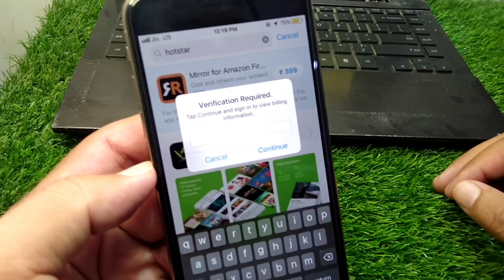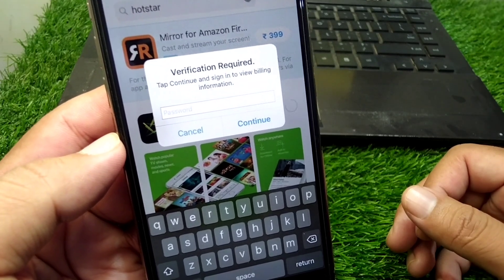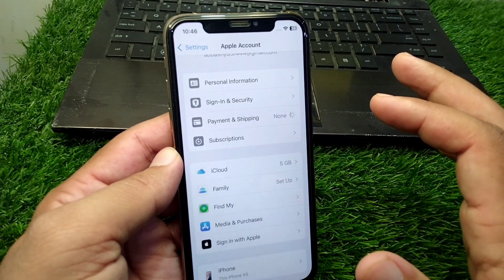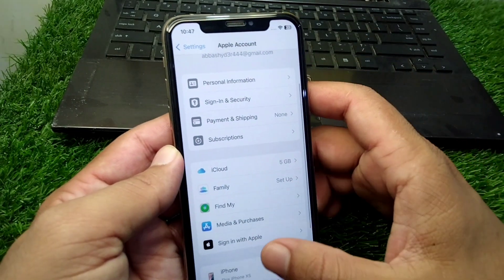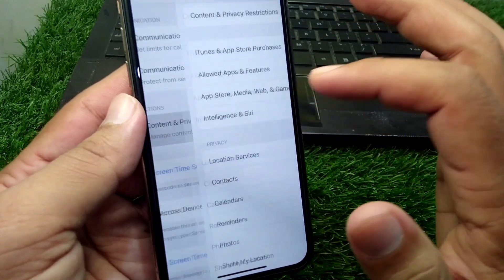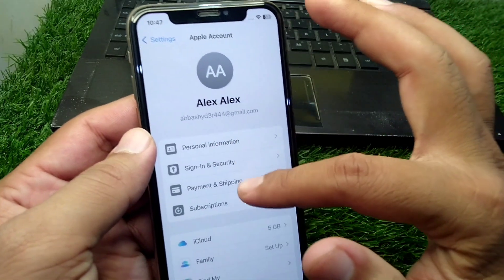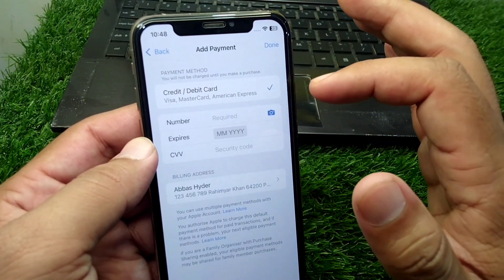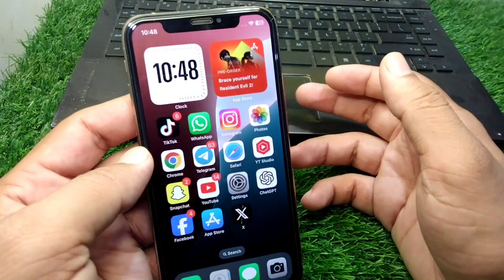Payment Information Required / How to Fix Payment Method Verification Required in App Store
Hi Everyone, After watching this video you will be able to know " Payment Information Required / How to Fix Payment Method Verification Required in App Store ". So get rid of this problem and enjoy your device.

how to fix payment information required,
how to fix payment method verification required in app store,
payment information required tap continue to sign in then update your billing info,